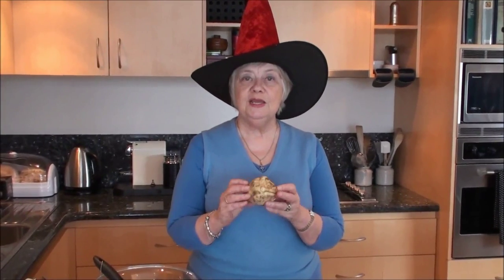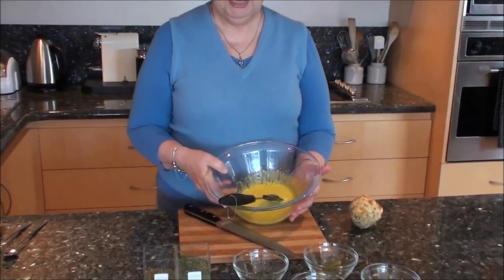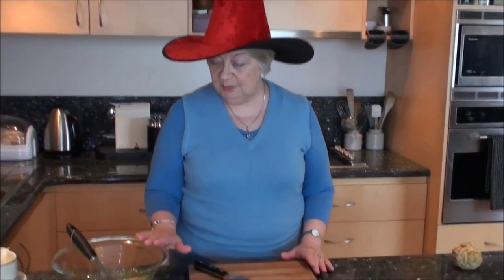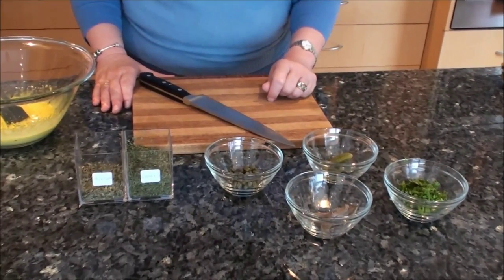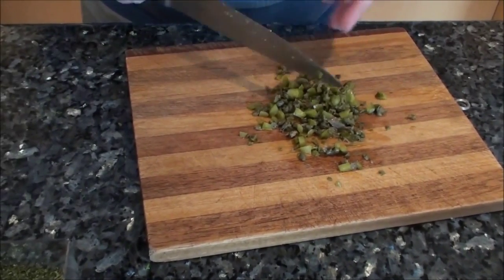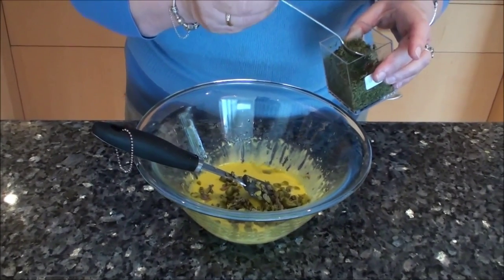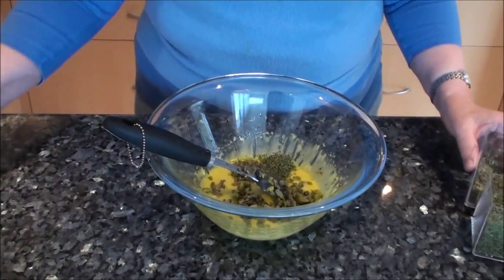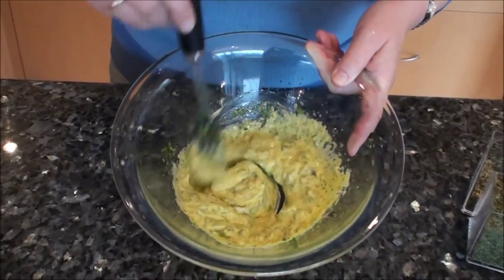Sauce Rémoulade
The Sauceress introduces one of the flavored sauces derived from Mayonnaise: Sauce Rémoulade. This sauce is ideal with cold meats, especially picnic foods.